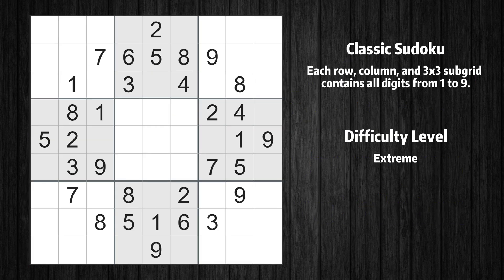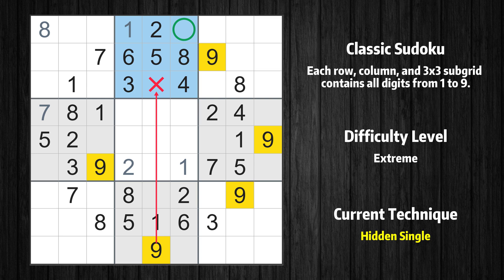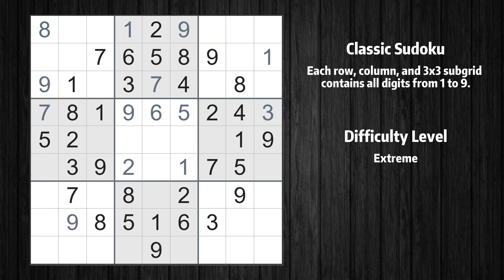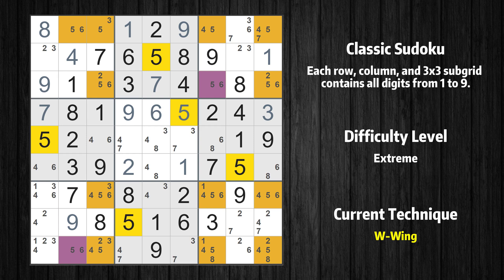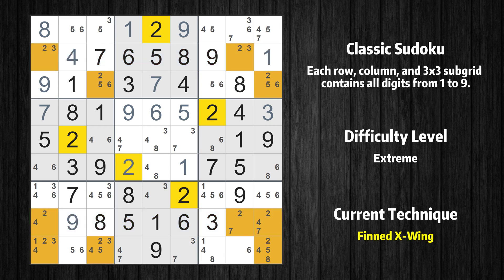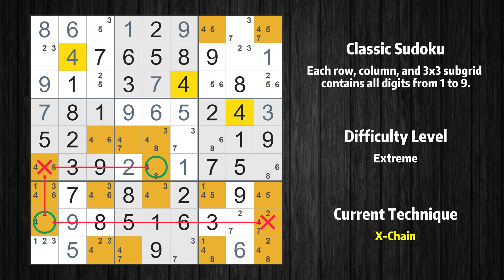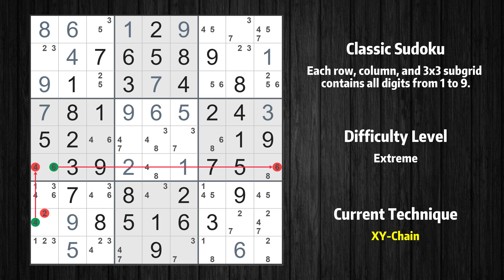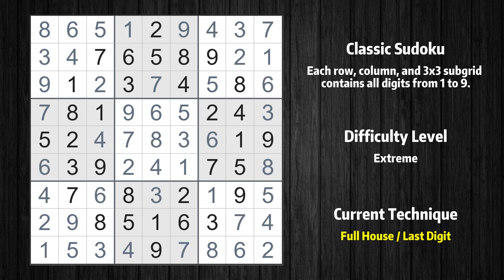Expert Sudoku #27: Combining 7 Techniques for a Solution